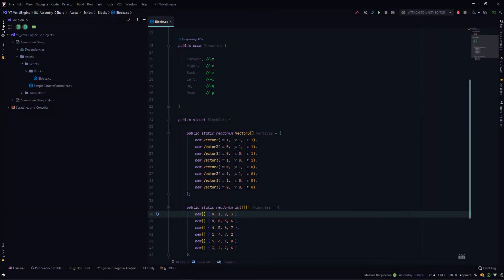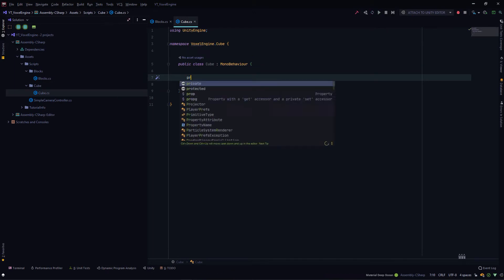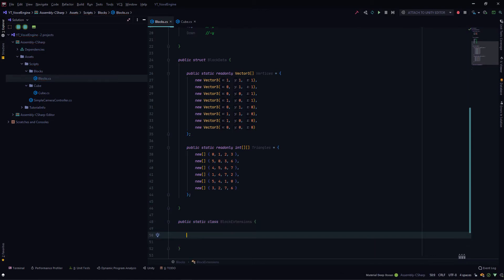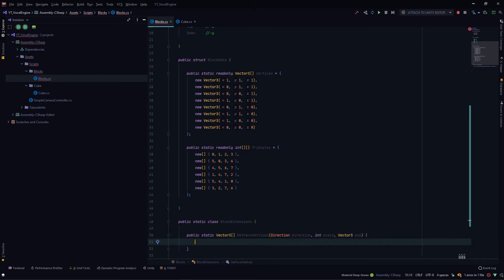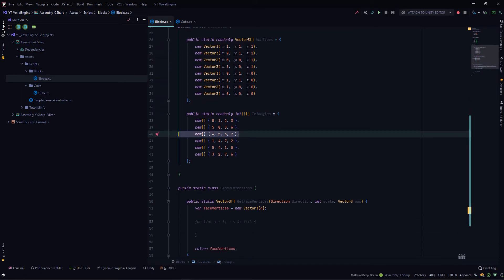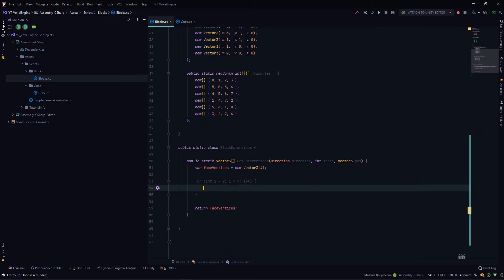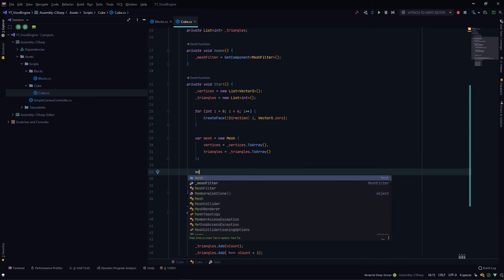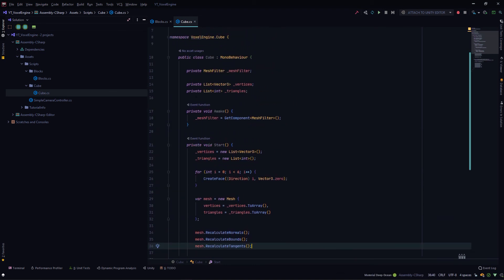Unity Tutorial - Job System + Burst Compiler Part 2 : Creating a Cube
Audio may be loud :)